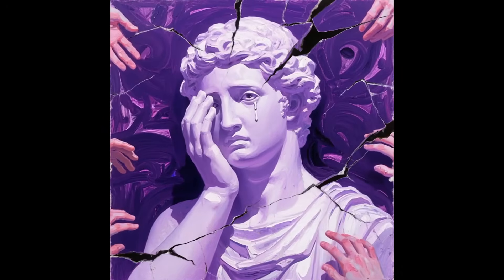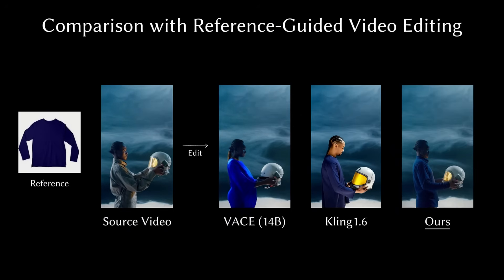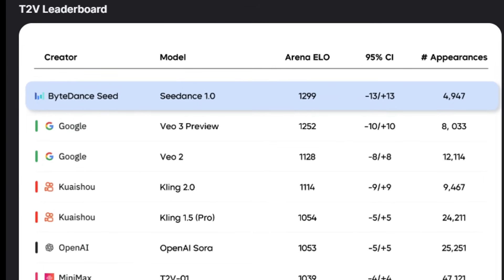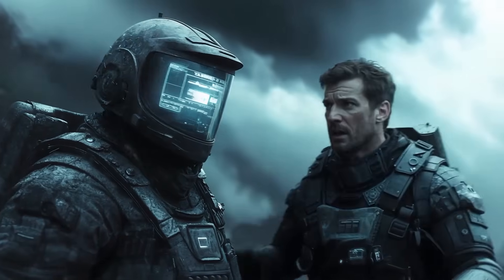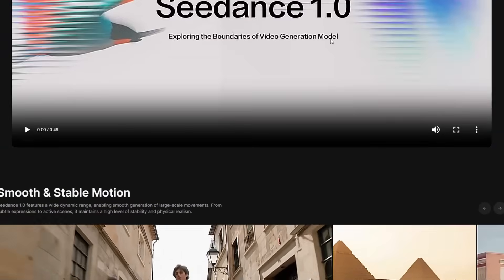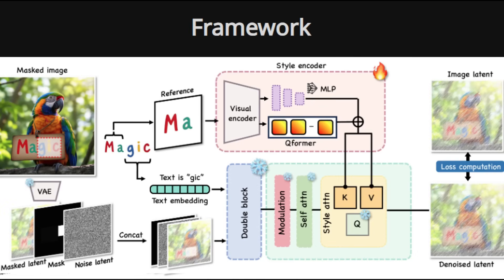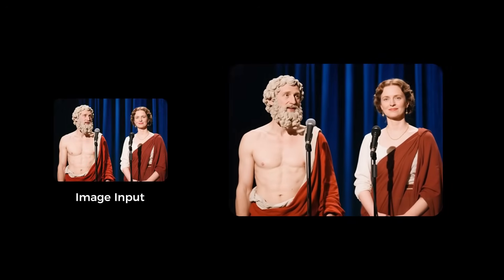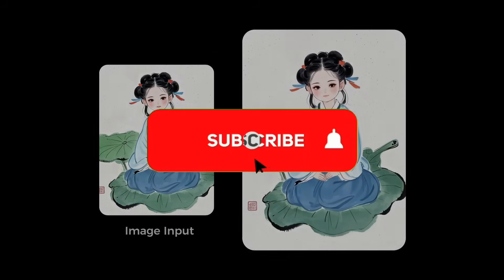China Released #1 AI that beats Veo3, Video editor AI, full deepfake & Stylized Text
⬇️ CHAPTERS ⬇️
0:00 intro
0:27 make sure to subscribe
0:34 LoraEdit
4:48 Seedance
10:42 Calligrapher
14:14 Hunyuan Video Avatar
18:09 Outro

🌐 Websites link 🔗
➡️LoraEdit
➡️Seedance 1.0 (the current number video generator, it beats Veo 3)

This is crazy. The boundaries of digital creation are not just being pushed; they are being obliterated. We are living in an era where the line between the real and the artificial is dissolving before our very eyes, and the tools responsible for this paradigm shift are evolving at a breathtaking pace. What was considered science fiction a mere few years ago is now a reality accessible to creators, artists, and innovators worldwide. The convergence of hyper-realistic video generation, intelligent image manipulation, and personalized digital avatars is ushering in a new age of content creation, one where the only limit is our imagination.

The world of artificial intelligence is no longer a monolith but a vibrant ecosystem of specialized models and frameworks, each excelling in its unique domain. Generative AI, in particular, has seen an explosion of innovation, moving beyond simple text and image generation to encompass complex, multimodal content creation. These advanced AI systems are now capable of understanding and processing information from various inputs like text, images, and audio, and generating new content that is not only contextually relevant but also aesthetically compelling.

A prime example of this specialized innovation is LoraEdit, a groundbreaking approach to video editing that offers an unprecedented level of control and flexibility. By leveraging a mask-based LoRA (Low-Rank Adaptation) tuning method, LoraEdit allows users to adapt pre-trained Image-to-Video (I2V) models for specific editing tasks without the need for extensive retraining. This means you can edit the first frame of a video using your preferred image editing tools, and LoraEdit will intelligently propagate those changes throughout the entire sequence, ensuring temporal consistency and preserving the background.

In the domain of video generation, Seedance 1.0 has emerged as a dominant force, setting a new benchmark for quality and realism. Developed by ByteDance, this advanced AI model excels at creating high-fidelity 1080p videos from both text and image prompts. What truly sets Seedance 1.0 apart is its remarkable ability to generate videos with multiple, coherent scenes, maintaining visual and thematic consistency throughout. This "multi-shot storytelling" capability allows for the creation of narrative content with a cinematic feel, a feat that has been a significant challenge for previous video generation models. Seedance 1.0 demonstrates strong prompt adherence, accurately translating complex textual descriptions into dynamic scenes with lifelike motion and a wide range of visual styles. While it currently lacks native audio generation, its visual output is so compelling that it has been ranked as the top AI video generator by some platforms, even outperforming notable competitors.

For those who work with typography and design, Calligrapher represents a monumental leap forward. This novel diffusion-based framework is designed for freestyle text image customization, allowing for the creation of artistic typography with an incredible degree of precision and style. Calligrapher addresses the long-standing challenges of style control and data dependency in typographic design by introducing a self-distillation mechanism that automatically constructs a style-centric benchmark. It also employs a localized style injection framework to extract and apply robust style features from reference images, ensuring that the generated text accurately reflects the desired aesthetic.

Rounding out this suite of transformative technologies is Hunyuan Video Avatar, a groundbreaking system for creating hyper-realistic, audio-driven digital avatars. Developed by Tencent, this AI-powered tool can generate lifelike avatars from a single image and an audio clip, with incredibly accurate lip-syncing and emotional expression. Hunyuan Video Avatar is capable of animating not just people, but also pets, artwork, and even cartoons, and can handle multiple characters within the same scene. This ability to create dynamic, emotion-controllable avatars in real-time opens up a vast range of applications, from virtual customer support and education to immersive entertainment and media production.